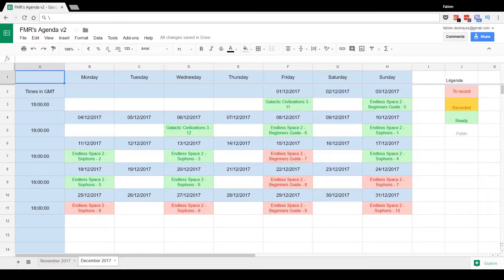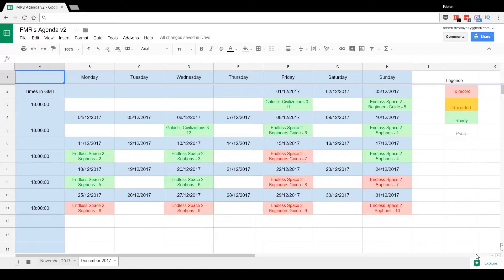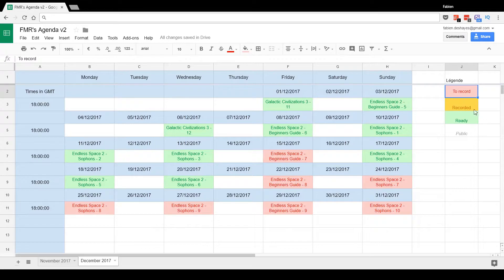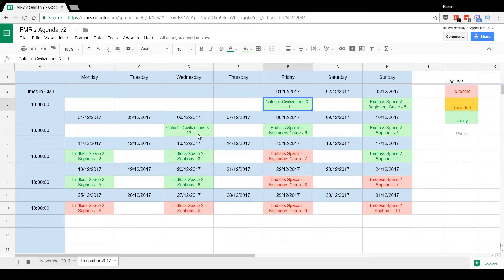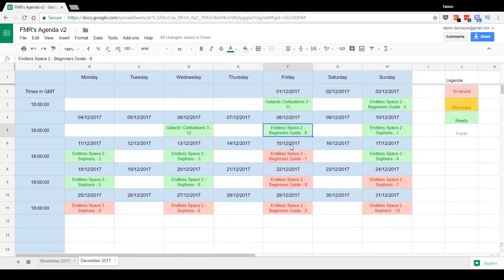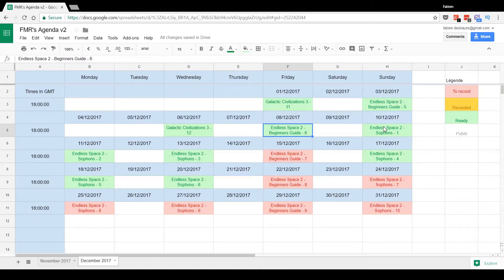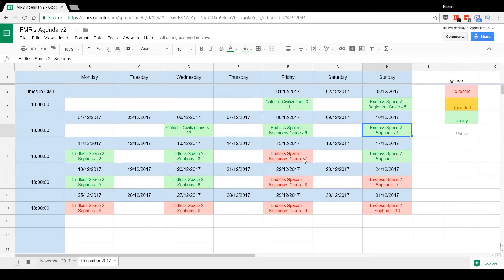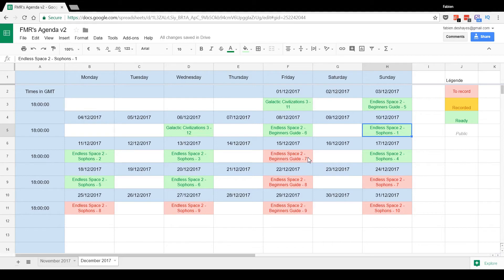FMR's Agenda - December 2017